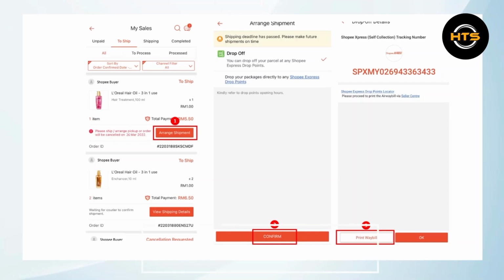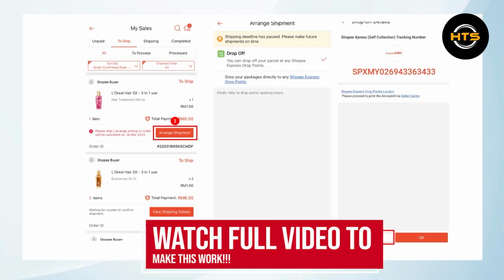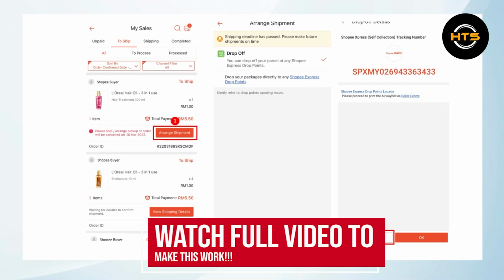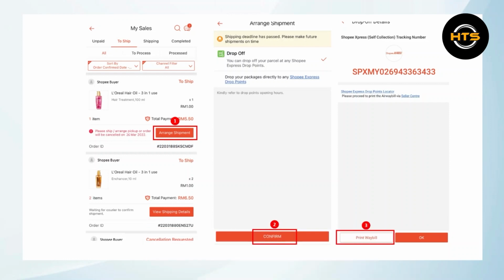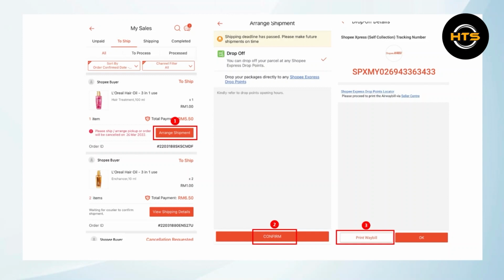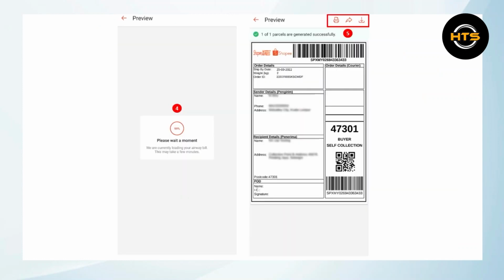How To Print Order Details In Shopee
Hey everyone! Welcome to this how to print shopee receipt video tutorial.

If you want to know how to print shopee order invoice or how to get shopee receipt, this video is for you.

In this video, we will show you how to print receipt in shopee.

The steps on how to print shopee order is easy.

After watching this video, you will find out how to print order list in shopee and how to print packing list in shopee.